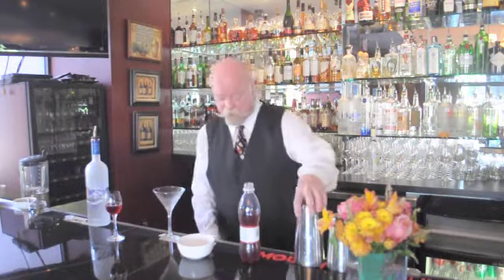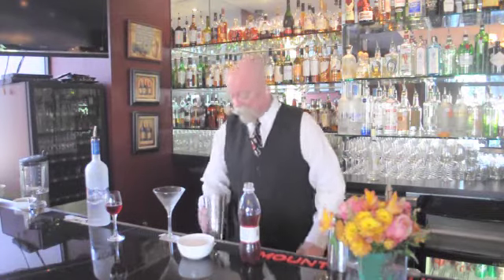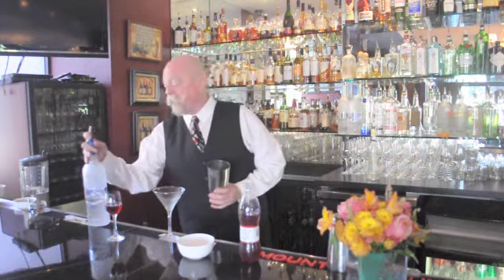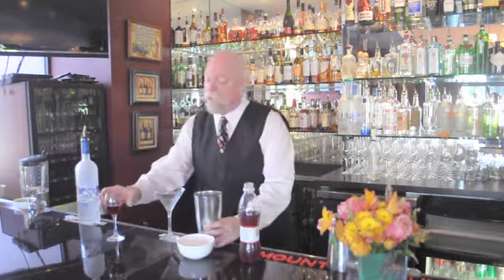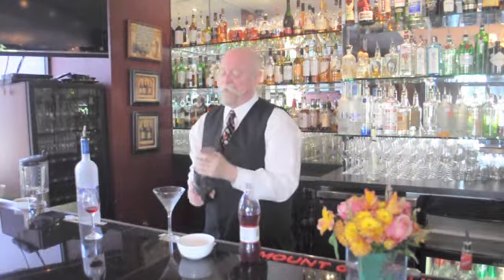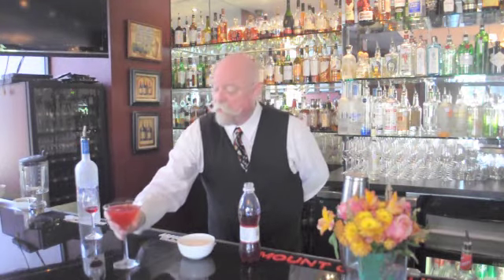Kiran's Signature Cocktails - Pomegranate Martini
Chef Kiran's Signature Cocktail Series - Pomegranate Martini